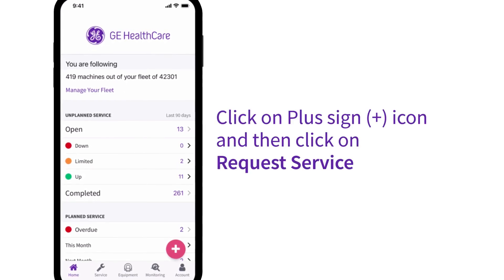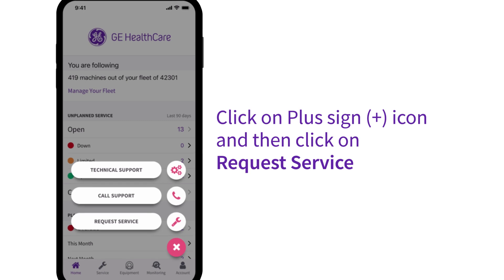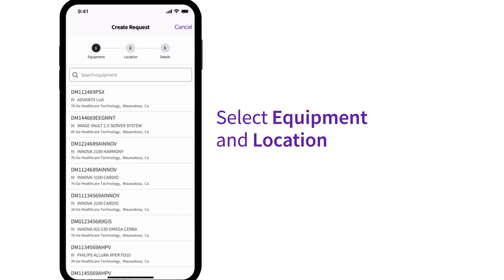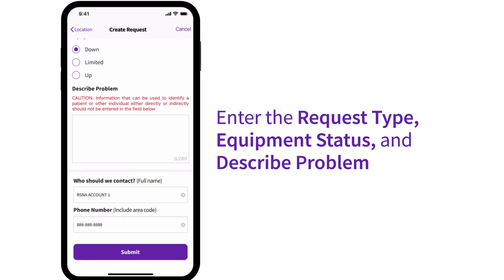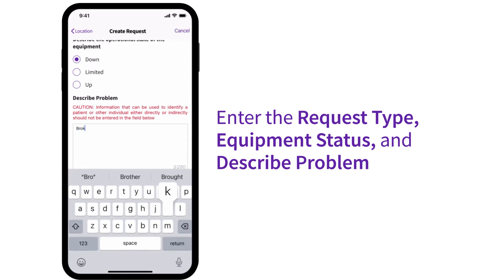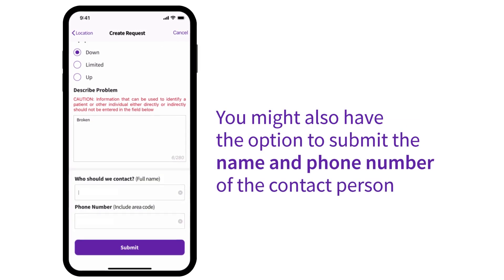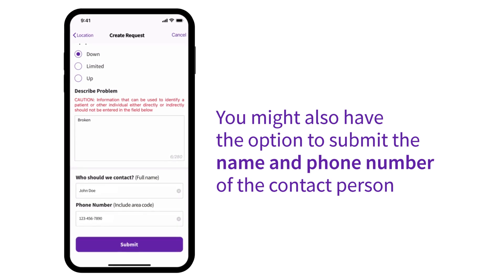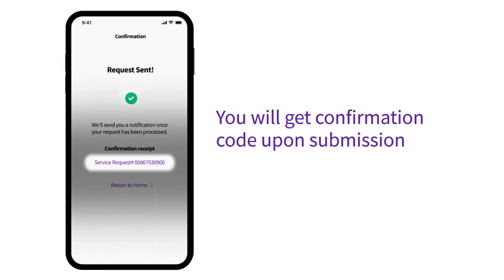MyGEHealthCare App - How to Create a Service Request | GE HealthCare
Simplify your equipment management with the MyGEHealthCare App, allowing you to effortlessly create and track service requests from start to finish. Whether you’re initiating planned maintenance or addressing unexpected issues, the app provides an intuitive interface for quick and easy service management. Monitor the status of your requests in real-time, receive push notifications for every update, and stay informed every step of the way. With the MyGEHealthCare App, managing your fleet’s service needs has never been easier or more convenient.